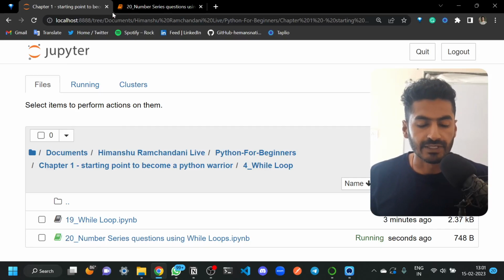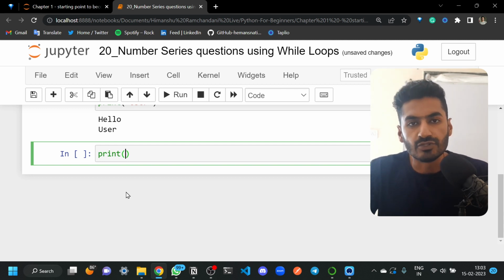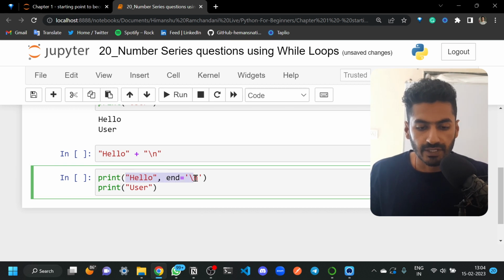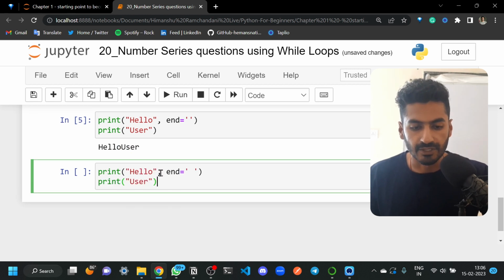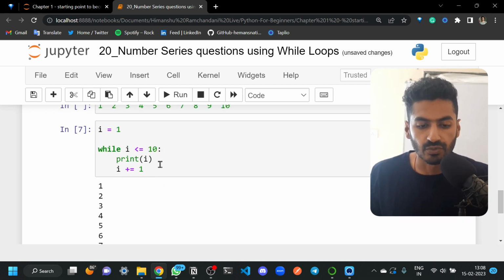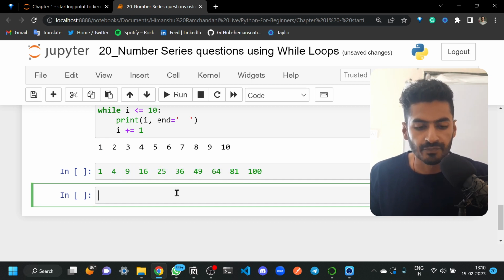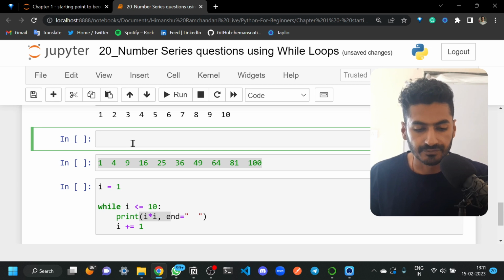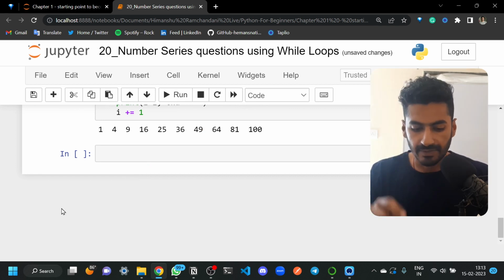20 | While loop number series questions with solutions in Python.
While Loop number series questions and solutions in python

0:00 Number Series
1:10 How to print without a newline character?
5:40 How to print the number series 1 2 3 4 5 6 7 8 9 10?
7:44 How to print the number series 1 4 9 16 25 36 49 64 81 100?